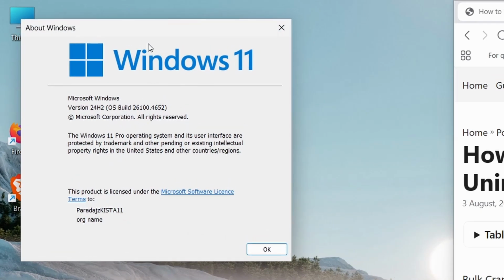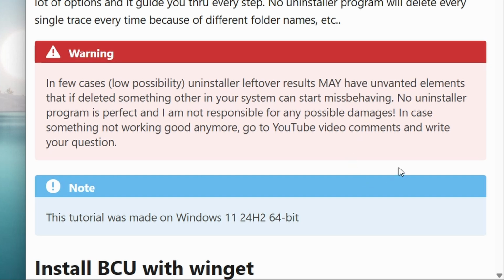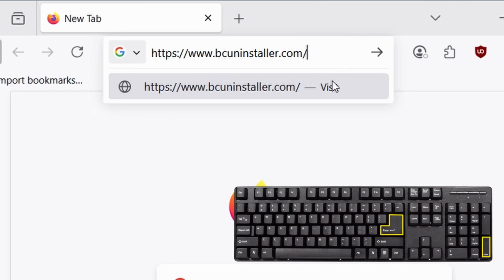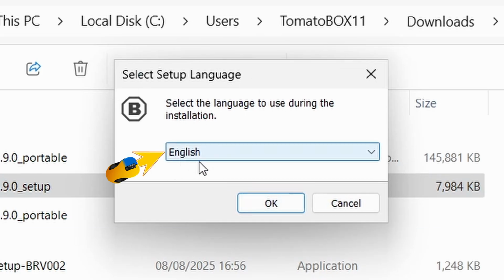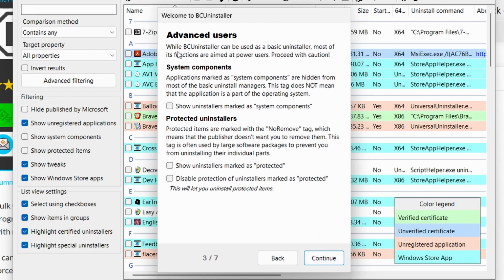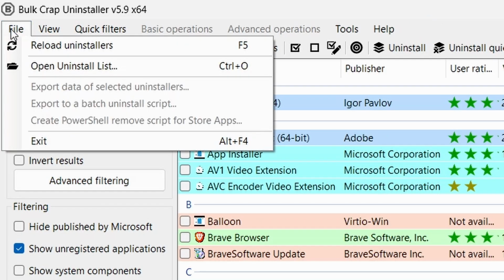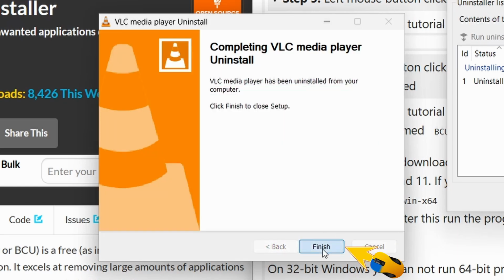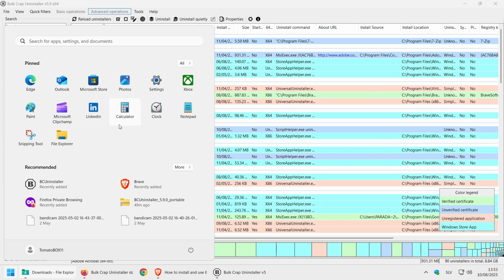Remove program traces for free with Bulk Crap Uninstaller [22.08.2025] [English]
When you uninstall program with official desired program uninstaller in the system some traces (files, folders and registry entries) are left behind and also there are corrupted uninstallers that can give you trouble. Today I am using free open-source program Bulk Crap Uninstaller to show you, how to remove traces.

Enjoy pipls.

(Tutorial was recorded on Windows 11 24H2 64-bit)

► Video times ◄
00:00 Let's start...
04:37 Install BCU with winget
06:15 Downloading instalation and portable BCU
08:48 Extracting and running BCU portable
10:04 Installi the BCU
12:55 Launching BCU and initial settings
16:56 BCU ineterface
18:16 Uninstall a program with BCU
23:25 BCU startup manager
24:10 One downside...
24:50 Last few words